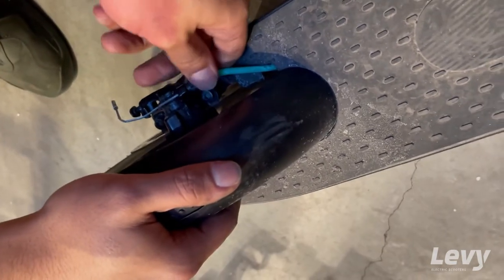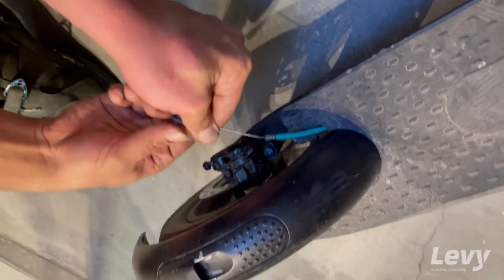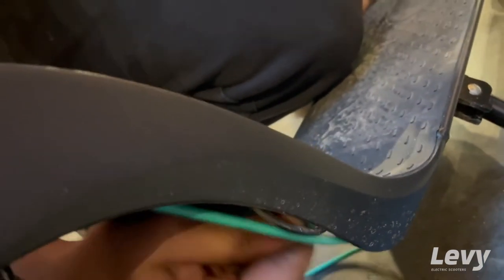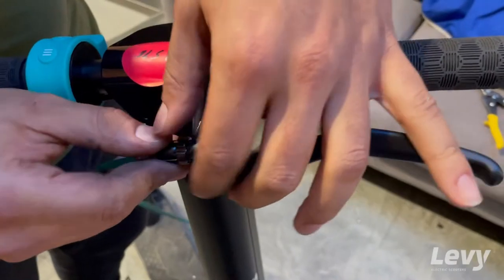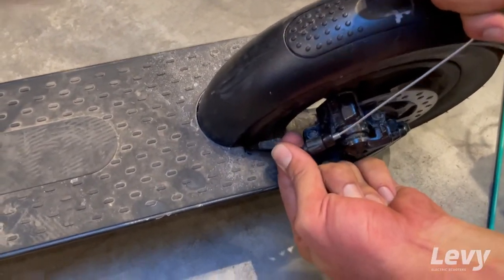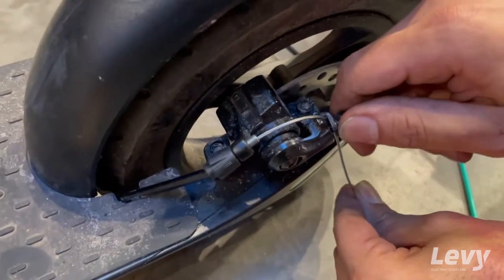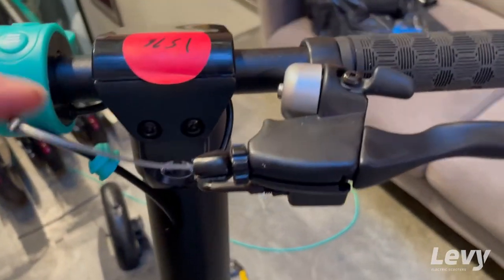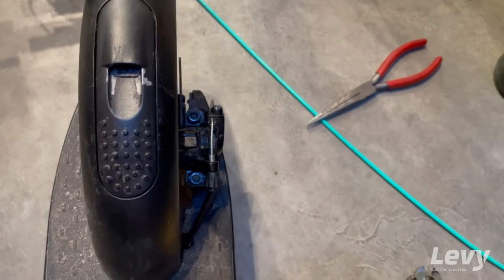Electric Scooter - Brake Line Replacement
Estimated Time to Complete: 20-30 minutes

Tools Required:

    5 mm Hex Wrench
    Wire cutters
    Brake line inner cable
Written Instructions

1. The first step is to remove the brake line from the caliper. Using a 5mm hex wrench, loosen the bolt tightening the line to the top of caliper lever and unscrew the plastic nut. Once this is completed, cut the cap from the end of the brake line. Finally, pull the brake line out of the caliper.

2. Next you will need to remove the Brake line from the scooter. You will first need to pull the line out of the deck of the scooter. It can be grabbed and pulled out under the deck near the front wheel. Continue to pull the line out of the stem. Similar to the back brake, loosen the front brake caliper and remove the brake line completely.

3. Take your silicon protector and start feeding it down through the hole at the top of the stem. Eventually, it will pop out of the bottom. When feeding, you will need to leave enough space on top so that it can be fed into the front brake caliper. Then just continue to feed the silicon protector through the exact same way that it was removed from. Now that the silicon protector is through, feed the brake line through the protector starting from the front brake caliper. Again, like with the protector, make sure to leave enough line on top to fit through caliper.

4. At the back caliper, feed the caliper connector onto the brake line, then the brake line cap, then the spring. The cap should slip into the connector. Then, snake the brake line through the front of the brake caliper and then screw that connector on. Once it is screwed on, push the silicon protector as close as possible to it so that dirt and other contaminants cannot get onto the brake line. Once that is tight, you can slip the brake line through the top of the caliper. Leave the lever screw loose until after we adjust the front caliper.

5. On the front of the caliper, place the brake line into it exactly the same way you removed the previous line. In order to make this line taught and have the silicon fill into the caliper, take some needle-nose pliers and pull the brake line at the bottom caliper to pull out that slack.

6. Push the caliper level until you start to feel some contact with the disc, and then you can re-tighten its bolt with your wrench.

7. Test your brakes to see how the tension sets in. You will likely need to make minor adjustments to ensure your brakes are working.